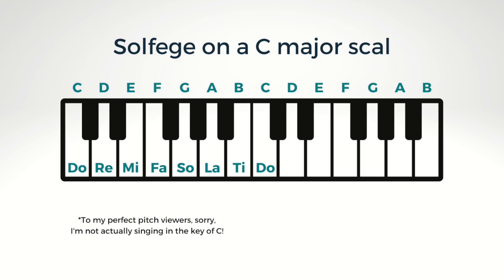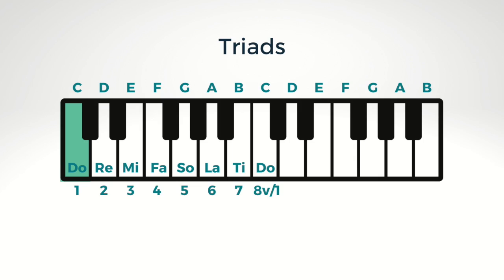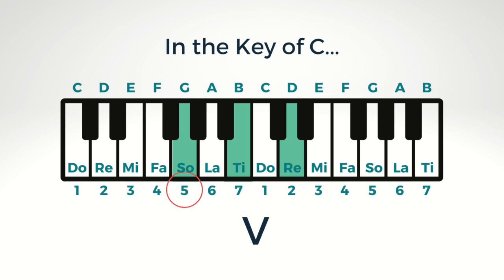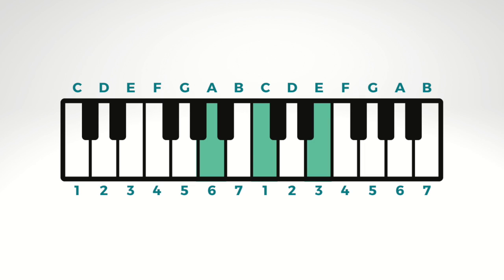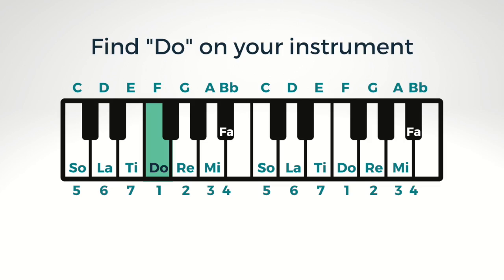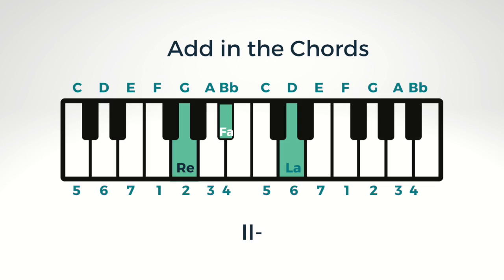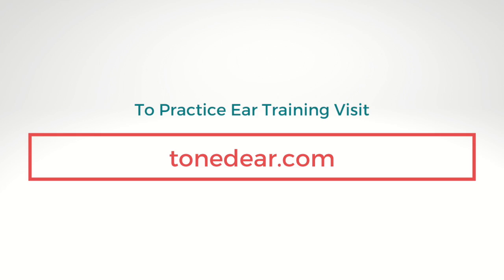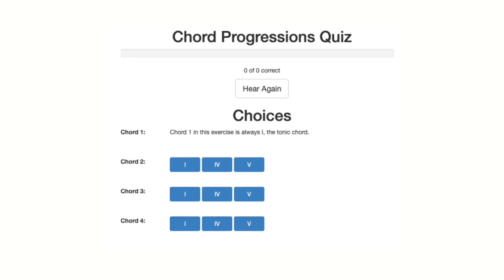Theory for Songwriters Part 2 - Ear Training for Singers and Songwriters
Welcome to Part 2 of Music Theory for Songwriters! This series focuses on the skills you need to be able to hear a song in your head or on the radio, and be able to actually play it on your instrument.

Part one focused on Solfege, an easy tool for songwriters to be able to make sense of the notes you're hearing. This video, part 2, focuses on why songwriters need to understand chords, and how to apply Solfege to be able to play by ear.

Chapters
0:00 Intro
1:44 Chords
4:48 Playing by Ear
6:51 Practice
10:46 Resources
12:18 Outro